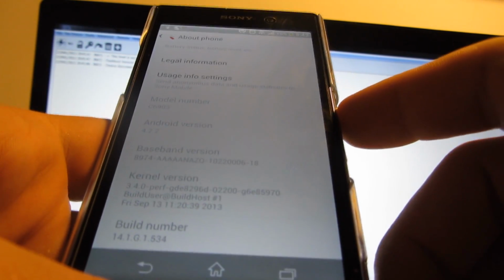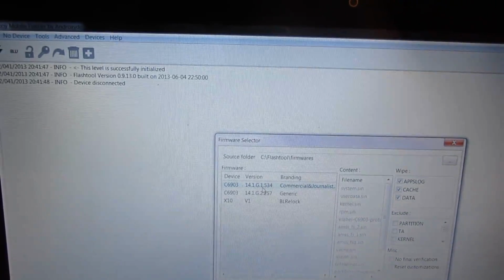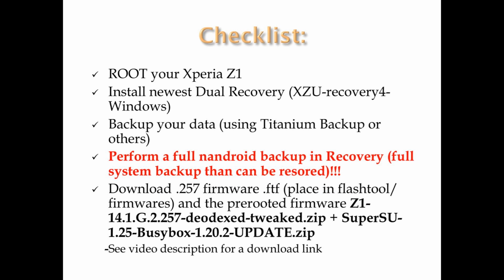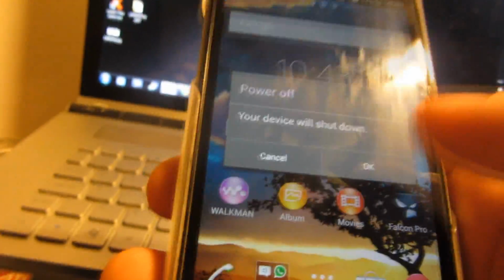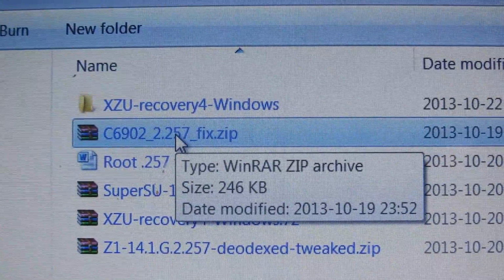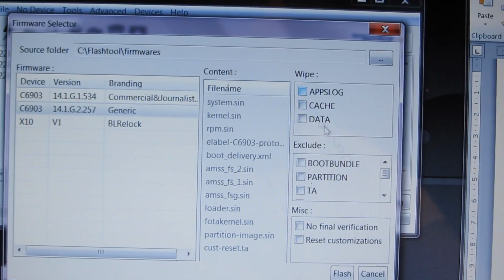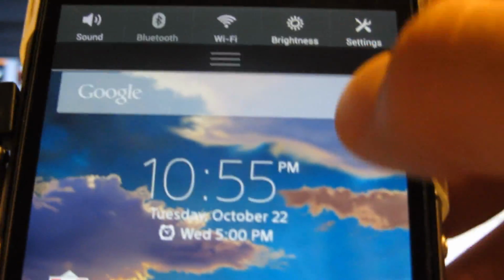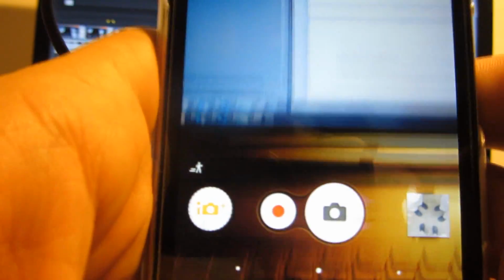[OLD] How to get root on .257 firmware Xperia Z1?- Step by Step guide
*Stock .534 ftf (download the correct one for either C6903 or C6902 if you need to downgrade)
-Stock .257 ftf (NECCESARY )